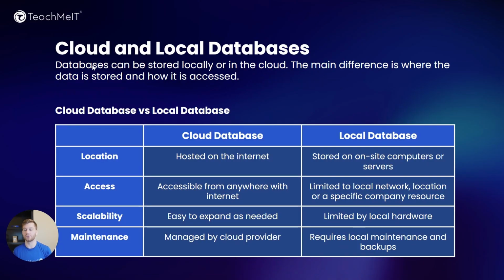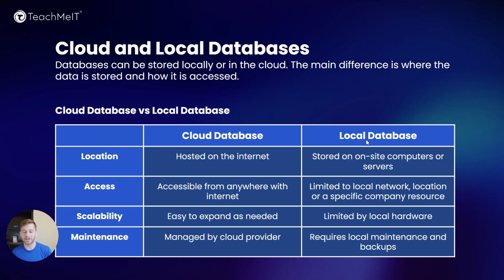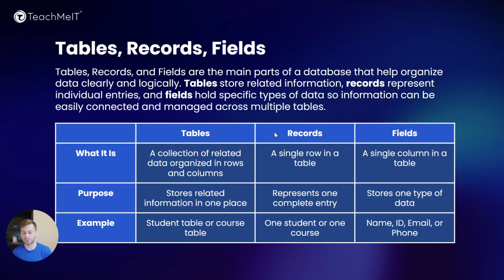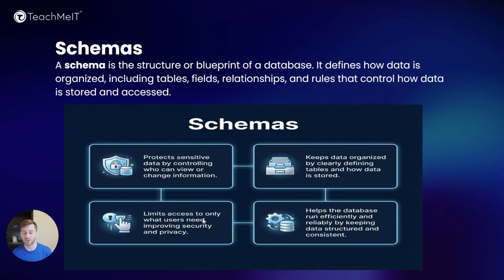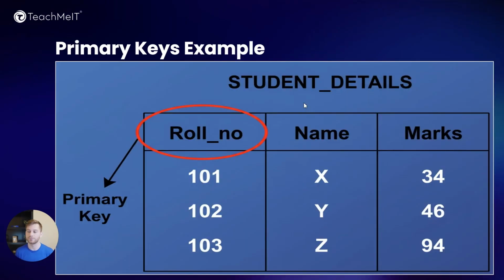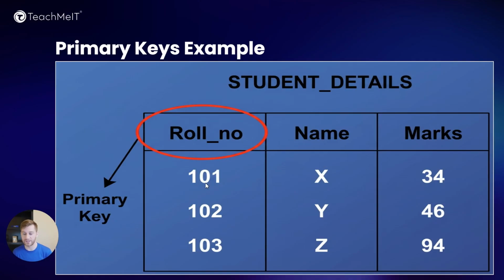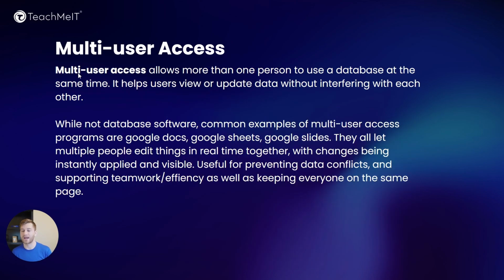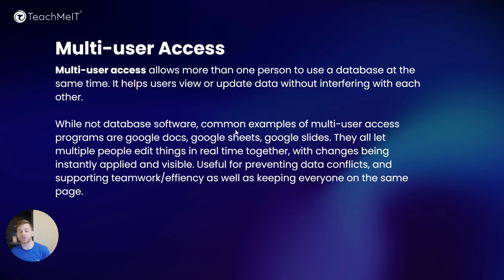CompTIA Tech+ Database Concept